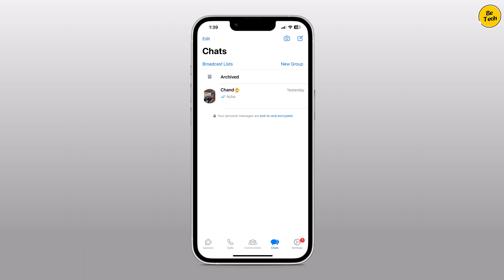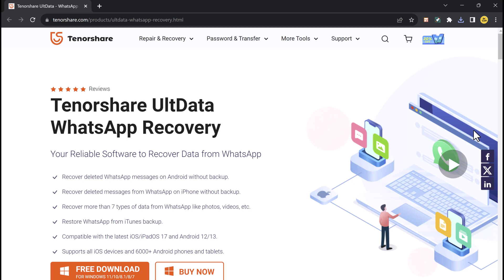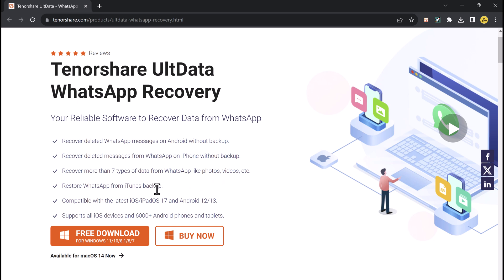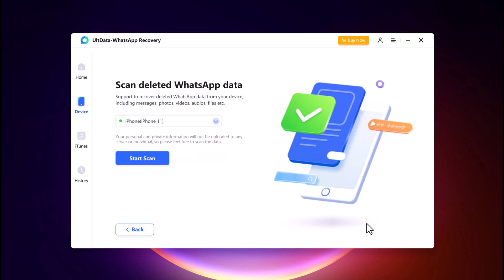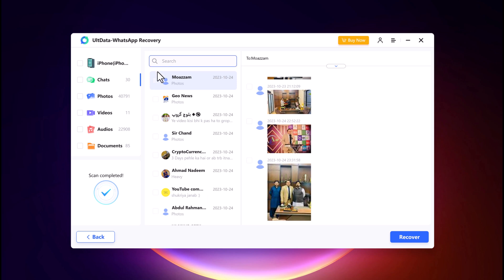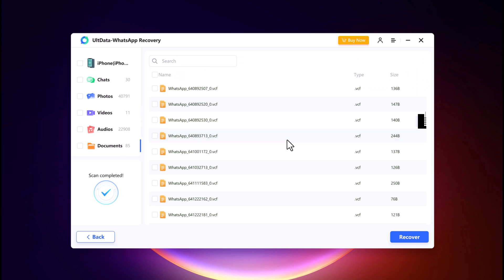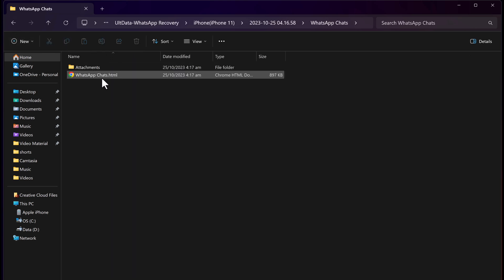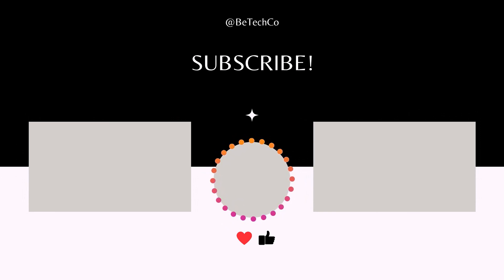How to Recover Deleted Whatsapp Messages on iPhone/Android 2023| 1 or 4-Year-Old Whatsapp chat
Best whatsapp data Recovery tool quick and fast to recover deleted Whatsapp chats/videos/photos/files without backup.

UltData WhatsApp Recovery can help you
how to backup whatsapp messages to new phone
how to backup whatsapp messages from android to iphone
how to restore whatsapp messages on android
how to restore whatsapp messages on android without backup
how to restore whatsapp messages from google drive
how to restore whatsapp messages on android from google drive
how to restore whatsapp messages on new phone
how to restore whatsapp messages without backup
how to restore whatsapp messages on android from local backup
Recover Deleted WhatsApp Messages without Backup
How to Restore Deleted WhatsApp Messages
How to recover permanently deleted WhatsApp messages from iPhone
UltData WhatsApp Recovery Tool
WhatsApp chats deleted? Here's how to recover them
How to Recover Deleted Photos From WhatsApp
Restore Deleted Messages

Chapter:
0:00 Introduction
0:27 Download Ultdata Whatsapp recovery
1:11 Software Interface
1:41 Connect your Device to PC for whatsapp recovery
1:52 Whatsapp recovery process
2:52 Recover deleted whatsapp messages
3:22 Conclusion